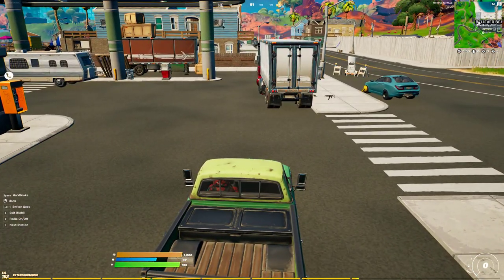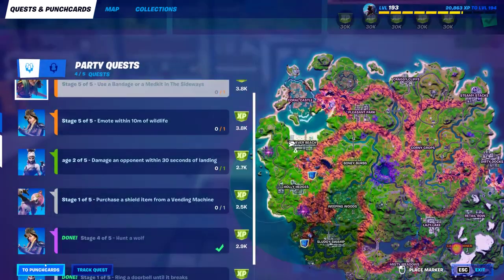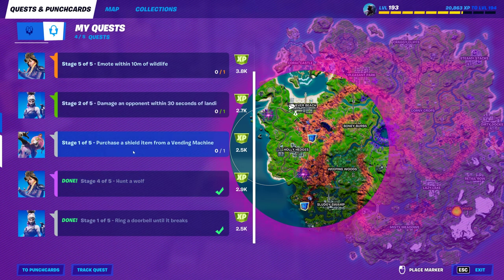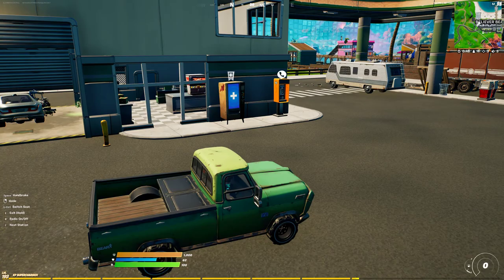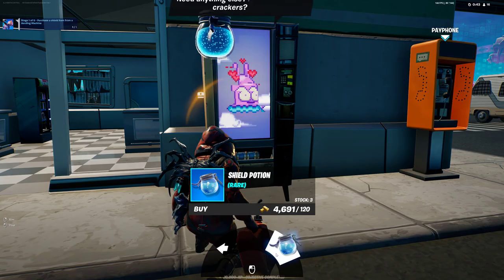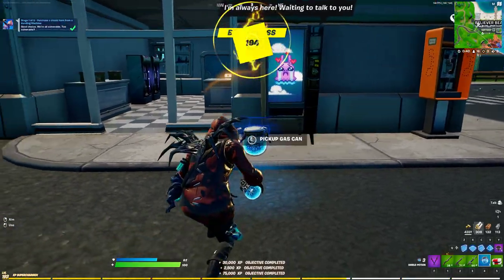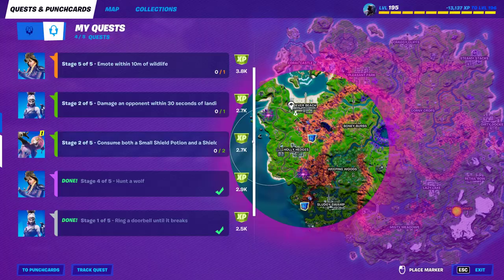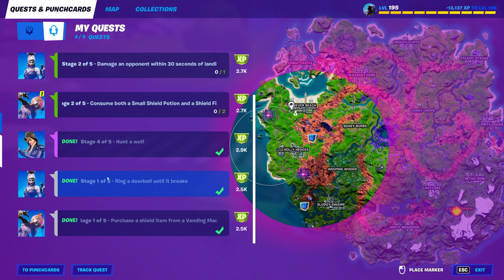Purchase a Shield Item from a Vending Machine Ragsy Challenge (EASY LOCATION)- Stage 1 of 5 Fortnite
Fortnite | Season 8 Purchase a Shield Item from a Vending Machine Ragsy Challenge - Stage 1 of 5 Fortnite. You can accomplish this challenge by following this video guide. Fortnite is an online video game developed by Epic Games.

My PC Components from Amazon.com used in this Video…
MY PC:
CPU: Intel I9-9900k
MOTHERBOARD: MSI MEG Z390 Godlike
STORAGE:
2 x Samsung 970 Evo Plus 1TB M.2’s
1 x XPG Pro 1TB M.2
1 x Toshiba X300 5TB Performance & Gaming HDD 7200RPM
CASE: Cooler Master MasterBox MB530P Mid-Tower
FANS: 9 x Antec RGB 120mm 2000rpm Fans
MOD CABLE’S: 2 x Asiahorse Customization Mod Sleeve

MY PERIPHERAL’S:
MONITOR’S:
2 x AOC 27” Full HD 1920x1080 Ultra-Slim Monitor’s
1 x Acer Predator 27” UHD 3840x2160 IPS NVIDIA G-SYNC HDR 144hz Monitor
GAMING PAD’S:
1 x RGB Gaming Mouse Pad
1 x Large Extended Gaming Mouse Pad